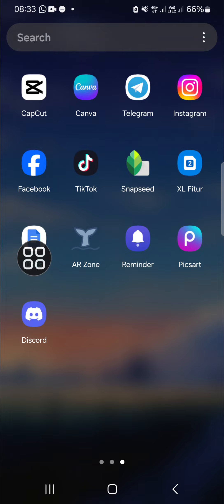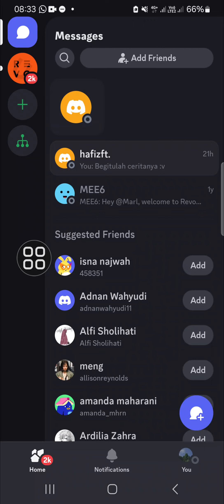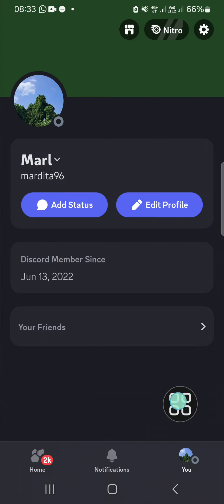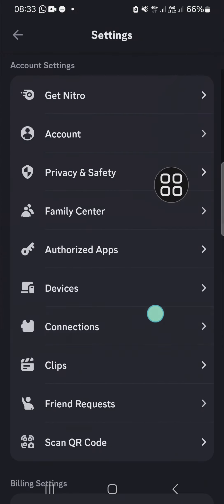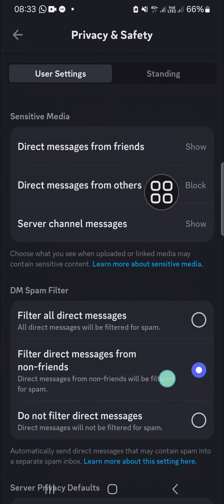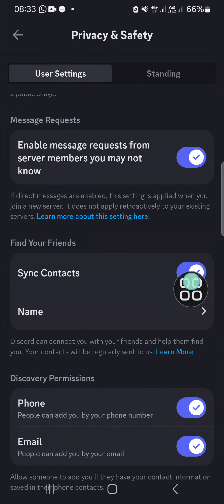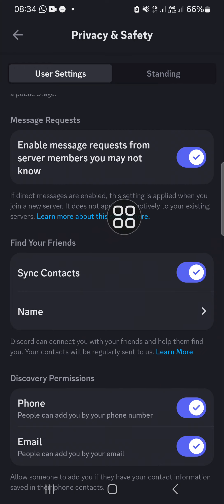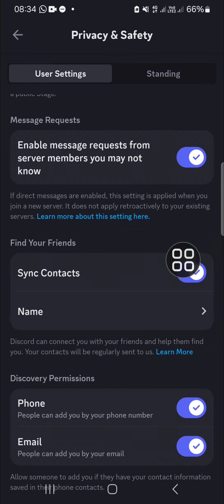Easily Get New Friends on Discord! How to Sync Contacts on Discord Mobile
Looking to make new friends on Discord effortlessly? In this tutorial, we'll show you how to sync your contacts on Discord Mobile, making it easier to connect with friends, family, and new acquaintances. Follow our step-by-step guide to enhance your Discord experience and build your community.